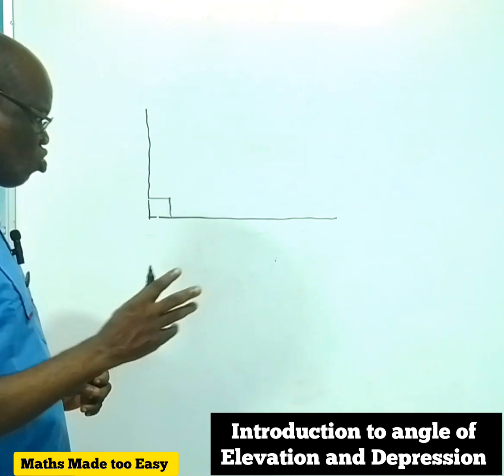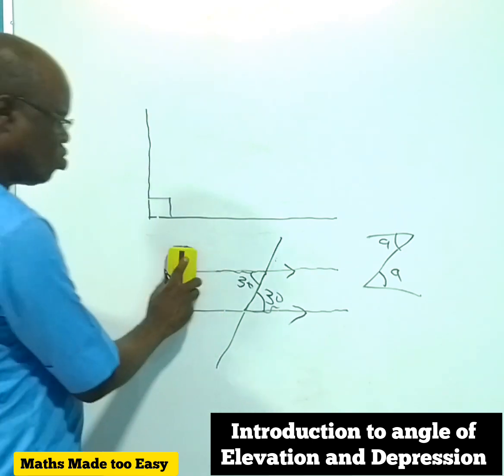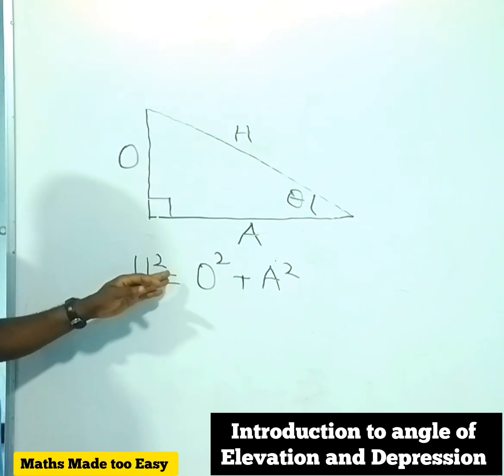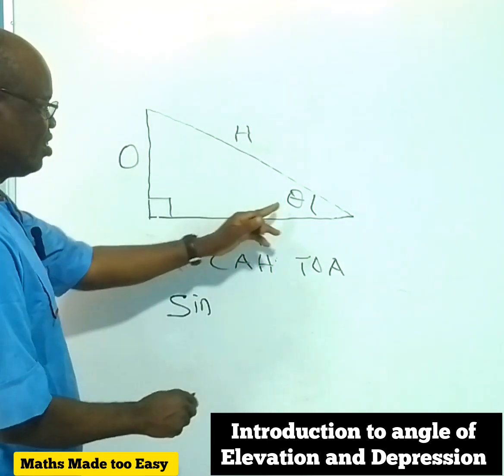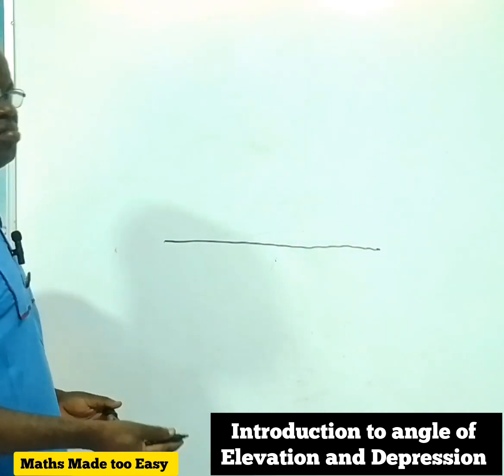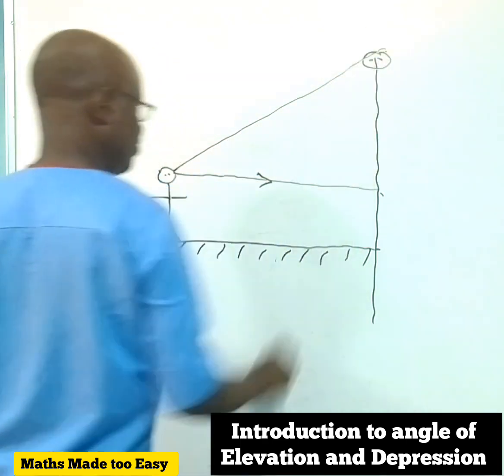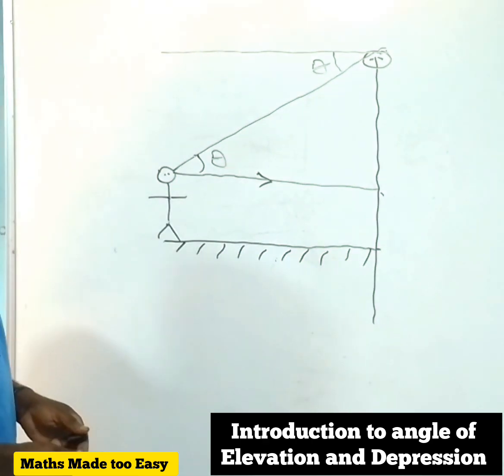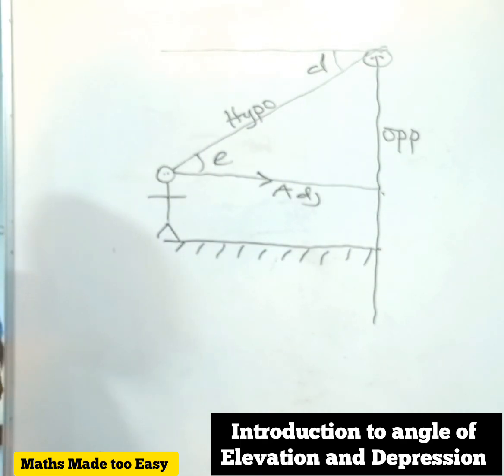Introduction to Angle of Elevation and Depression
An overview of all preliminary knowledge to understanding angle of elevation and depression in a concise format.